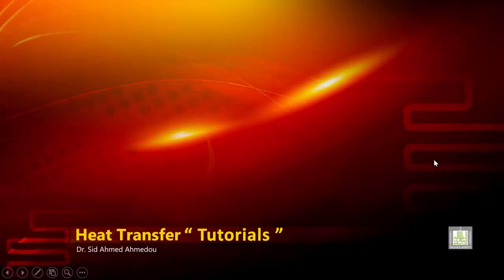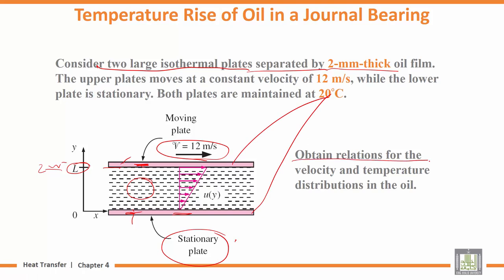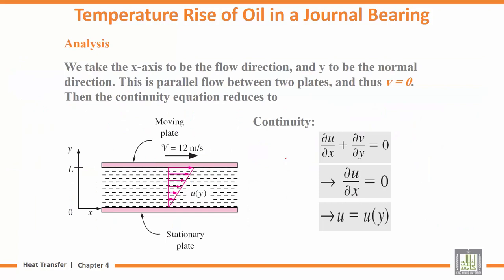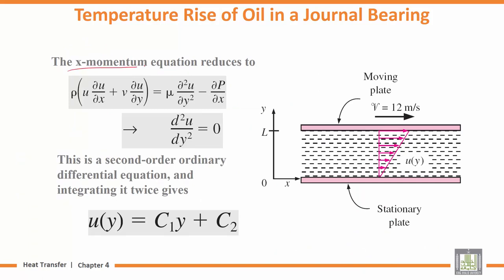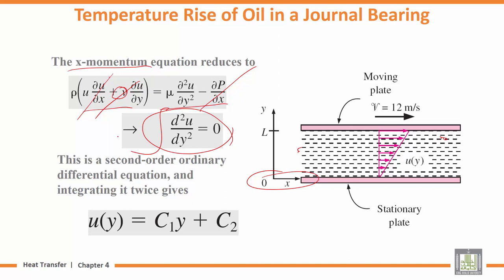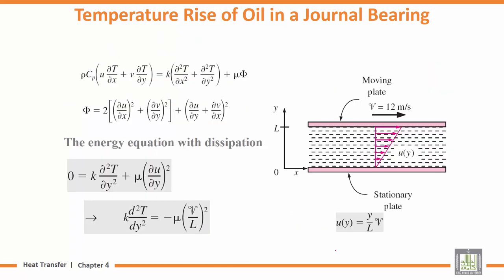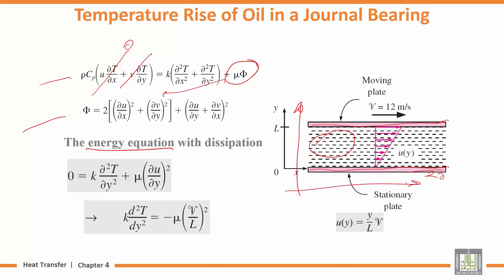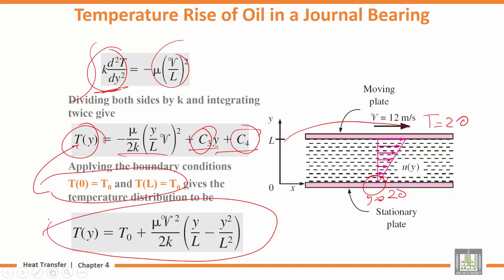Heat transfer Tutorials | 4-1 | Temperature Rise of Oil in a Journal Bearing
المقررات المفتوحة - مقرر انتقال حرارة مسائل - Heat transfer Tutorials
Chapter 4 : FUNDAMENTALS OF CONVECTION
Lecture 1 : Temperature Rise of Oil in a Journal Bearing